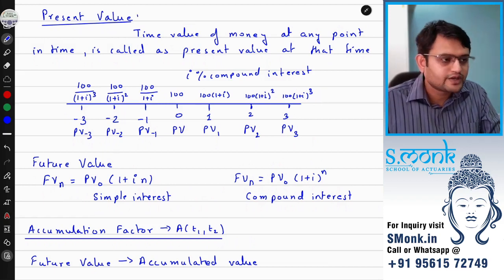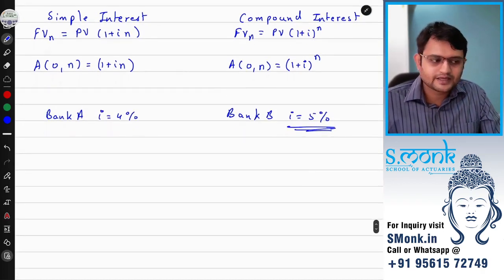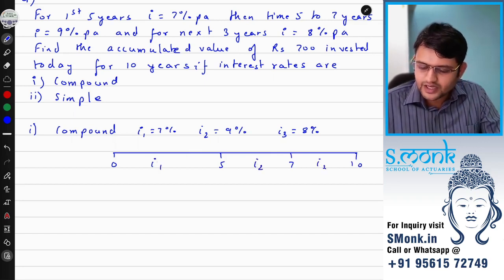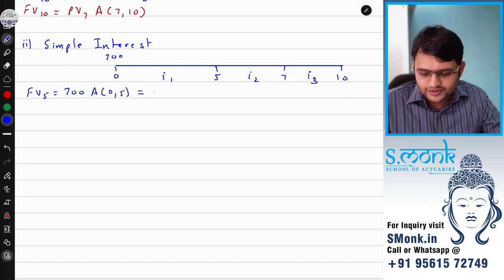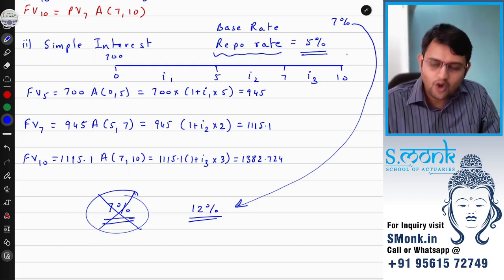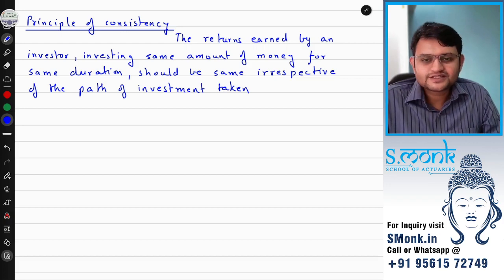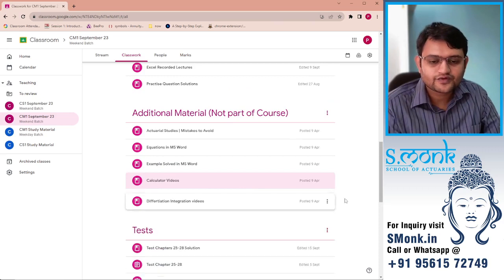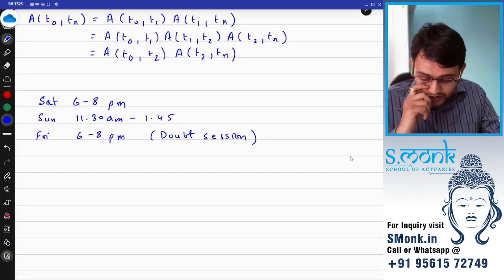CM1 Demo Lecture 2 | 8th Oct 23 | S.MONK